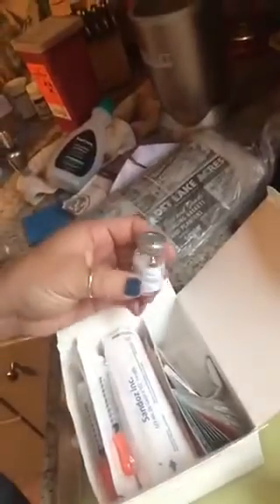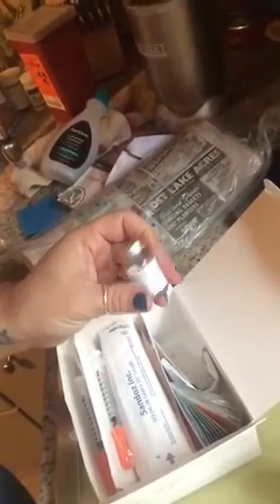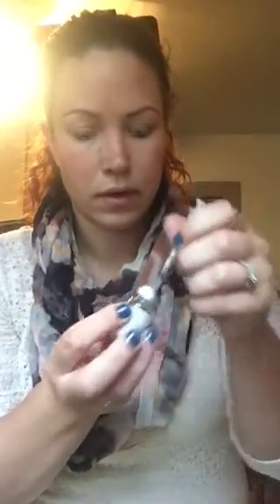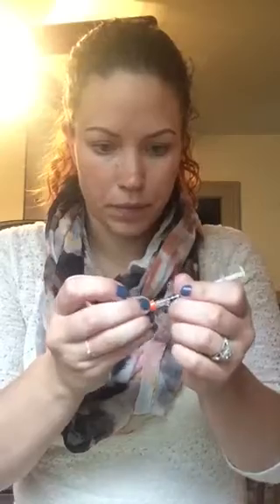1st IVF Round - Video #14: Subcutaneous Lupron Injections